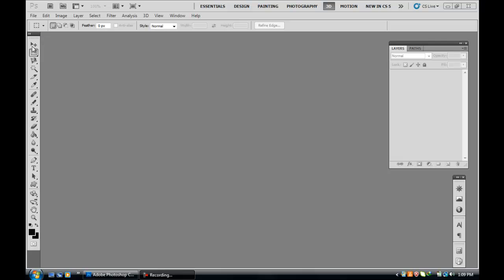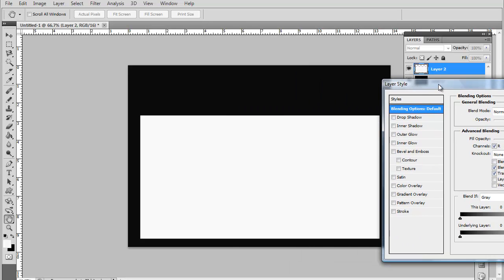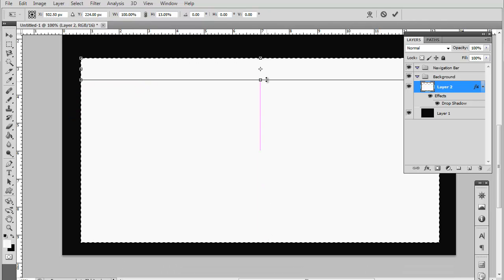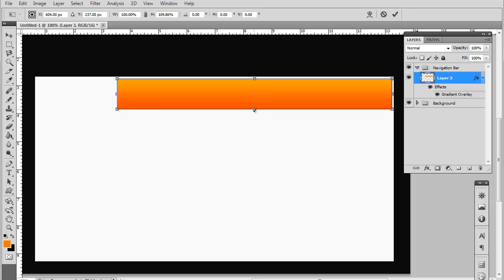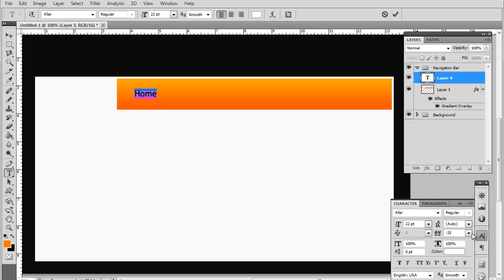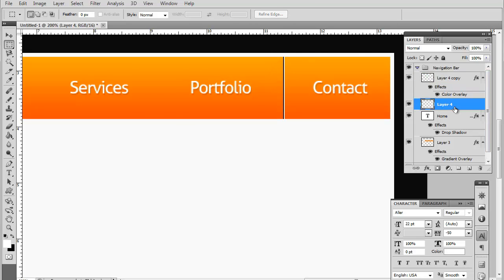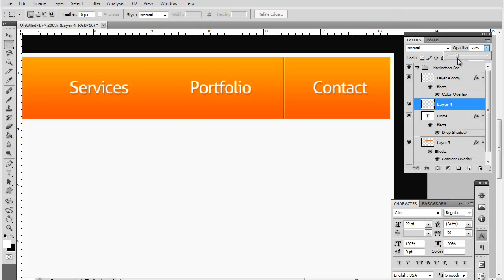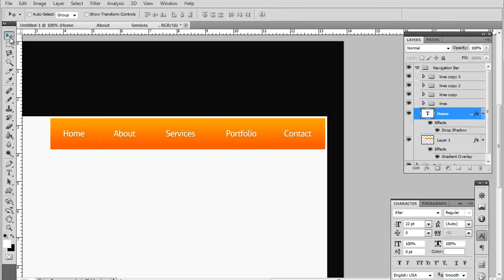Adobe Photoshop CS5 Template Tutorial #2: Part 1 - Layout and Navigational Bar (HD)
*** When this video receives 30 likes I will release the .PSD file ***

In my second Photoshop Template Tutorial series we will be making a portfolio/personal website like our last tutorial, but different!